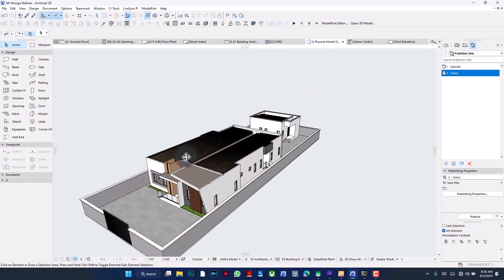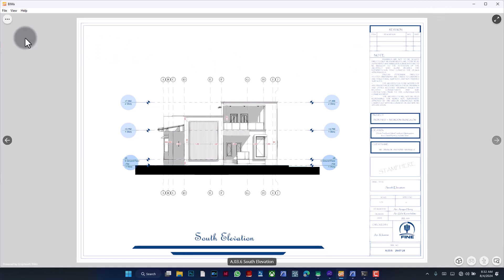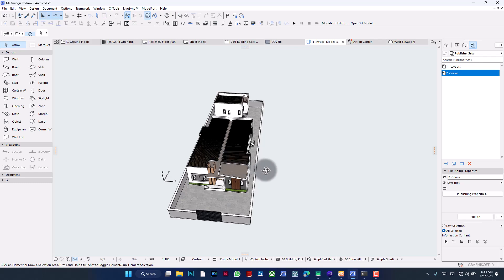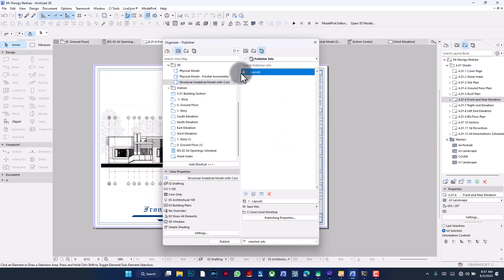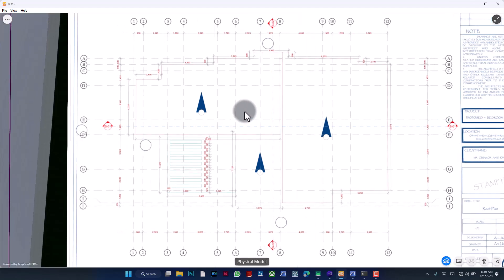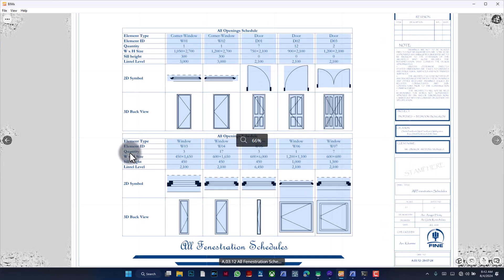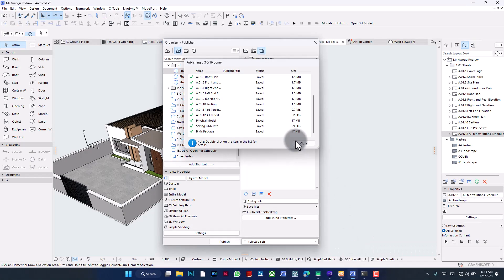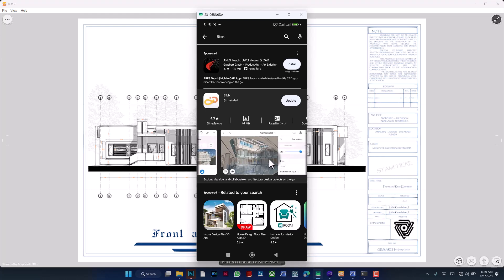How to Use Archicad Bimx to Improve your presentation. A complete guide.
In this video, I’ll show you how to publish your Archicad models to Bimx and explore the powerful features Bimx offers. Learn how Bimx can enhance your workflow and make your projects more accessible and interactive.

🚀 What's Inside:
- Step-by-step guide to publishing Archicad models to Bimx
- Highlighting key features of Bimx
- Tips and tricks for making the most of Bimx in your projects

Have questions or need quick answers? Join our WhatsApp group for direct support and to connect with other Archicad users: [Join the WhatsApp Group]